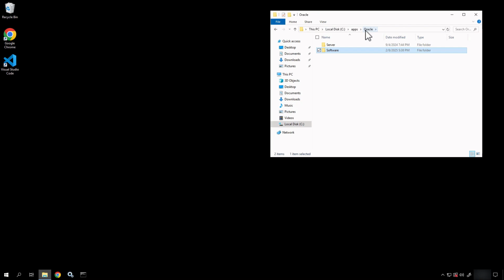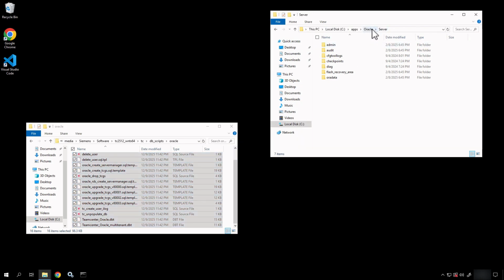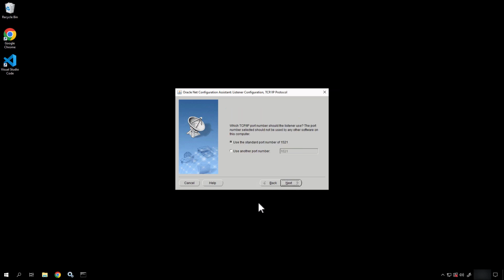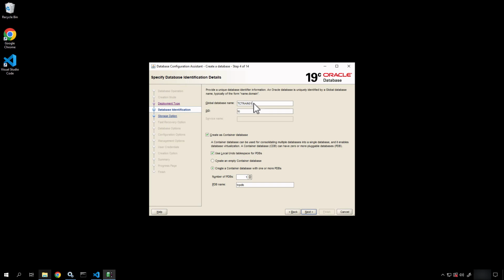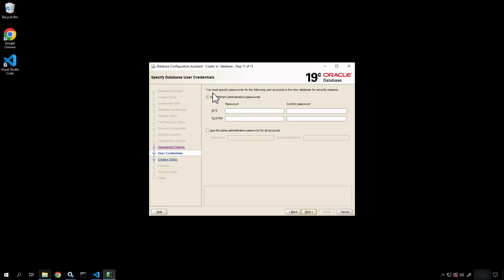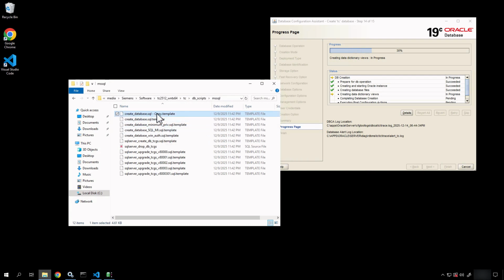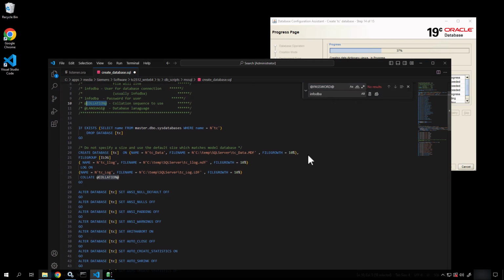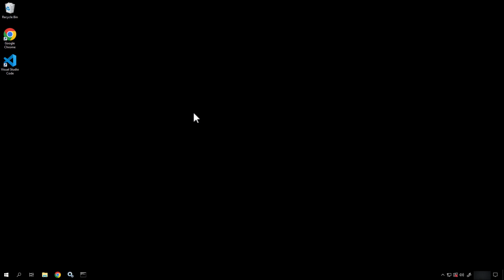Teamcenter 2512: Install an Oracle Database and Review Microsoft SQL Database Configuration Steps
This demonstration includes how to install an Oracle 19c database to support a Teamcenter 2512 installation. This includes installing the Oracle Listener, Configuring the Teamcenter database templates on the Oracle server, and installing the Oracle Database. Verification of the database is also reviewed.